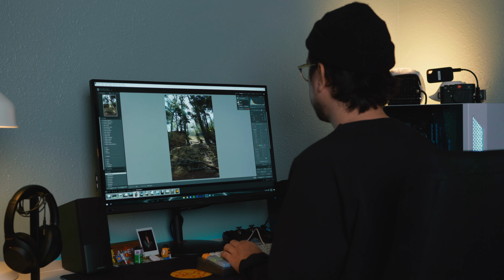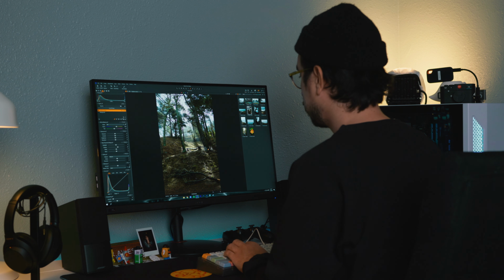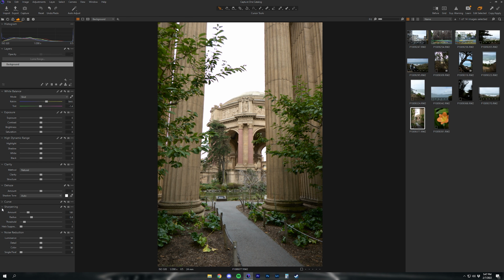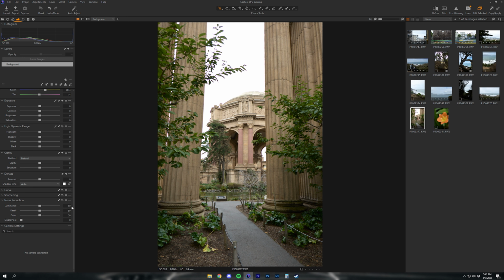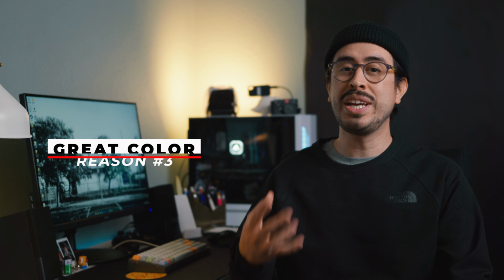5 reasons why you should start using Capture One and how it landed me jobs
Today I go over my 5 reasons of why you should start using Capture One over any other editing software. Watch the video to find them out and see if they’re good enough reasons to switch!

Video shot with :
Godox SL150 II
Glow 36’ Octabox
Zoom H6